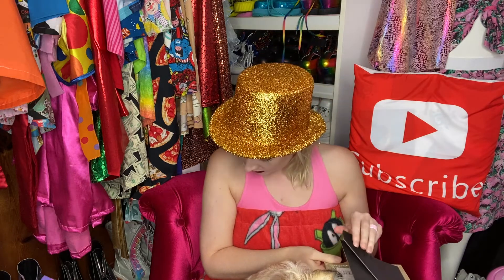10 things I’m thankful for + the easiest diy dollar tree decoration ever!